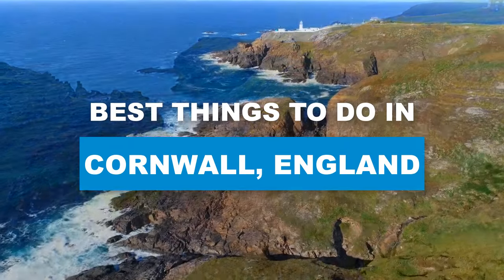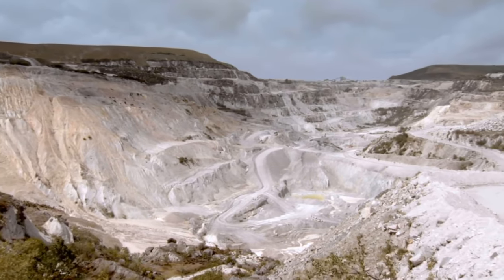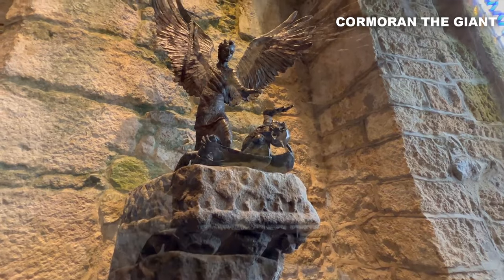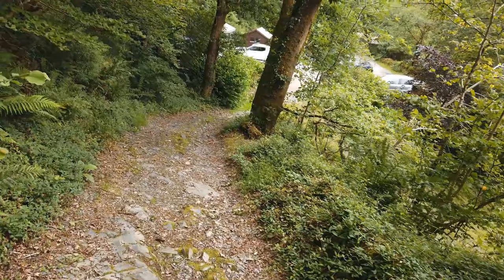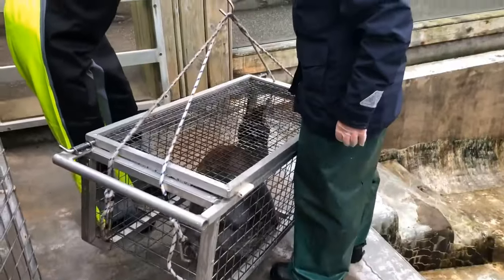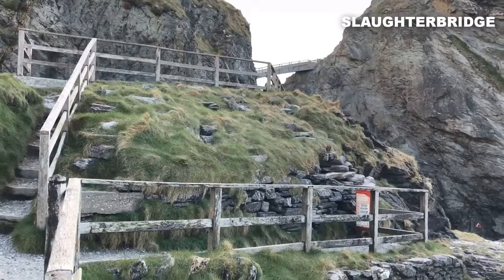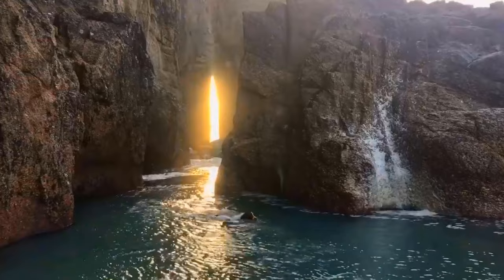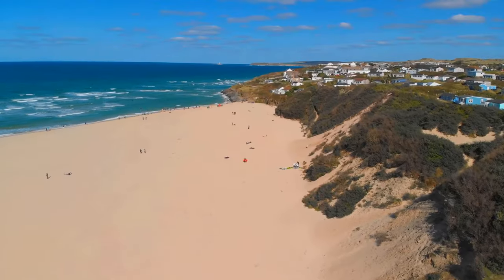Cornwall England Travel Guide: 15 BEST Things To Do In Cornwall, UK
How to find cheap flights and travel more // This Cornwall travel guide shares the best things to do in Cornwall, England.

2-Day Tour of King Arthur's Cornwall in Tintagel, Boscastle and Dartmoor from Glastonbury

Embark on an unforgettable journey to the stunning region of Cornwall, England, as we unveil the top things to do and see in this picturesque destination. This immersive video will take you on a virtual tour of Cornwall's breathtaking landscapes, rich history, and vibrant coastal towns.

Discover the captivating beauty of Cornwall's coastline, with its dramatic cliffs, sandy beaches, and turquoise waters. Visit iconic spots like Land's End, the southwesternmost point of mainland Britain, and marvel at the rugged scenery that has inspired artists and writers for centuries.

Explore the historic Tintagel Castle, steeped in Arthurian legend and perched on the rugged cliffs of the North Cornwall coast. Wander through the ruins, learn about its ancient history, and take in the panoramic views of the Atlantic Ocean.

Indulge in Cornwall's culinary delights at local restaurants, seafood shacks, and traditional pubs. Sample fresh seafood, indulge in a traditional Cornish pasty, and savor the delectable flavors of cream teas.

Experience the laid-back atmosphere of Cornwall's charming coastal towns, such as St Ives and Padstow. Stroll through narrow cobbled streets, admire the quaint cottages, and explore the bustling harbor areas.

Discover the artistic heritage of Cornwall at the Tate St Ives and the Barbara Hepworth Museum and Sculpture Garden. Immerse yourself in contemporary and modern art while enjoying breathtaking views of St Ives Bay.

Immerse yourself in Cornwall's mining history at the UNESCO World Heritage Site of the Cornwall and West Devon Mining Landscape. Explore ancient mines, discover the mining heritage, and learn about the region's significant contribution to the Industrial Revolution.

Visit the Eden Project, an extraordinary botanical garden housed in futuristic biomes. Explore diverse plant collections, learn about sustainability, and experience the Rainforest and Mediterranean Biomes.

Join us as we uncover the hidden gems and must-visit attractions of Cornwall, a region of natural beauty, cultural richness, and coastal charm.

Get ready to be captivated by the allure of Cornwall in this immersive video experience. So, pack your bags, and let the adventure begin in this remarkable destination where stunning landscapes, history, and warm hospitality await!

Keep watching to see the top things to do in Cornwall, top attractions in Cornwall, places to visit in Cornwall and UK travel guides.

Inspired by TOP 10 Things to do in Cornwall, England 2023!

Inspired by 16 Best Things To Do in Cornwall

Inspired by My Top 10 Things to do in Cornwall

Inspired by England's Cornwall

Inspired by Cornwall Travel Guide: Cornwall Top 10 🇬🇧

Also check out: St Ives UK Travel Guide: 12 BEST Things To Do In St Ives, Cornwall, England

Free Music Without Copyright (Safe)